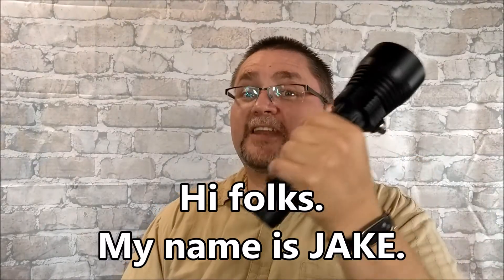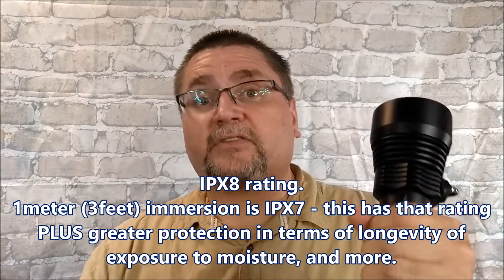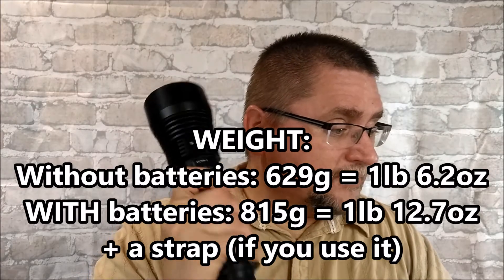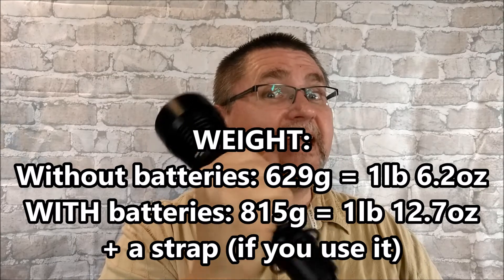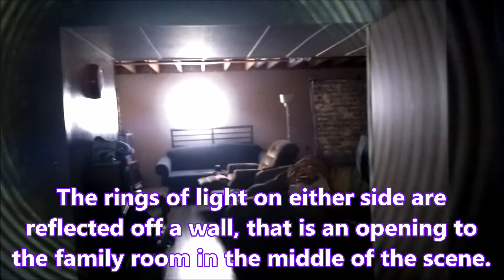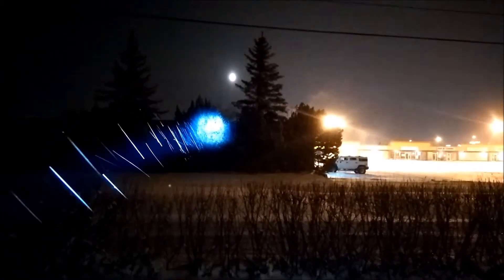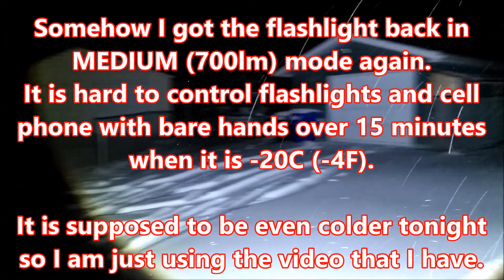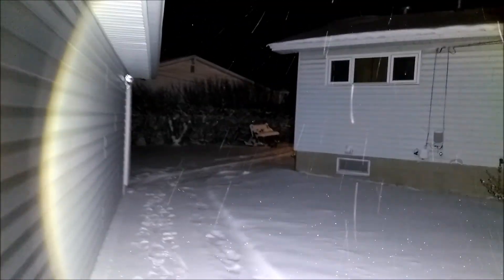HT35 flashlight movie maker file for CCE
GearBest.com provided the HaikeLite HT35 for review.  You can get your very own.  It only comes in black 6061 anodized aluminum, but with 2 LED light frequencies.